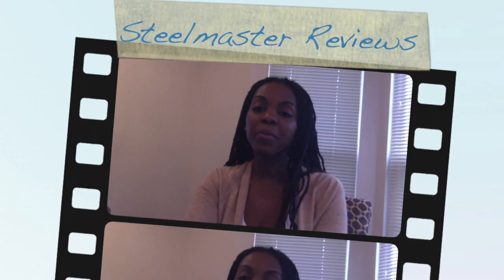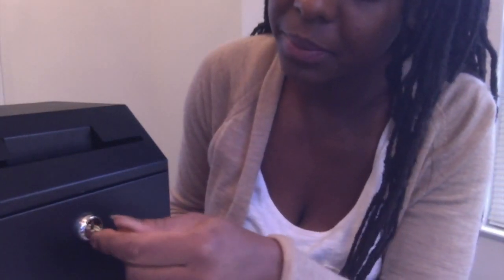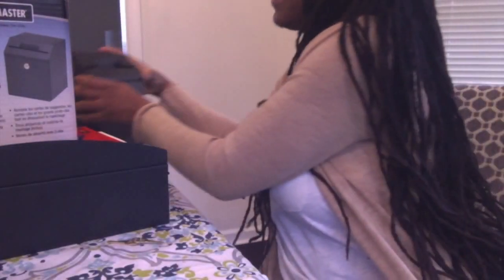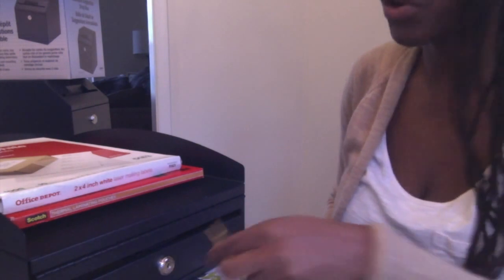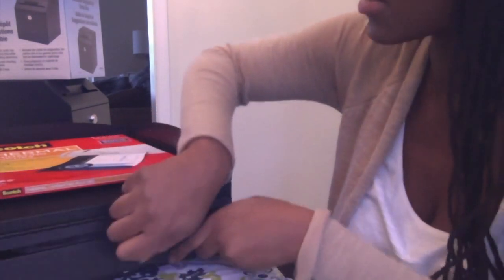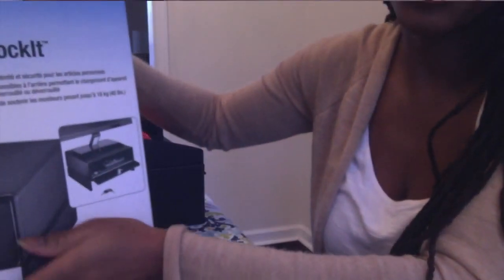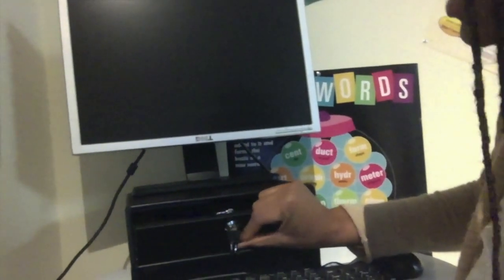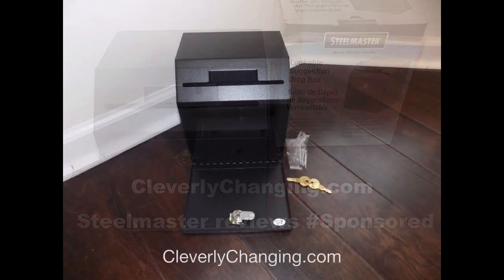CleverlyChanging Steelmaster box Reviews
Sponsored review: Steelmaster Lockable Suggestion Drop box, Lockit Desktop Inbox, and Lockit Monitor Riser